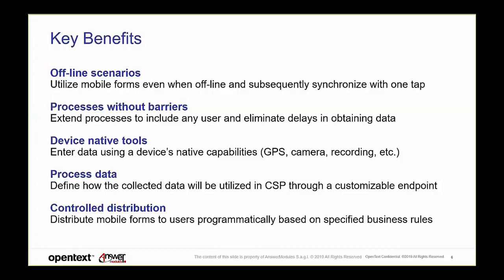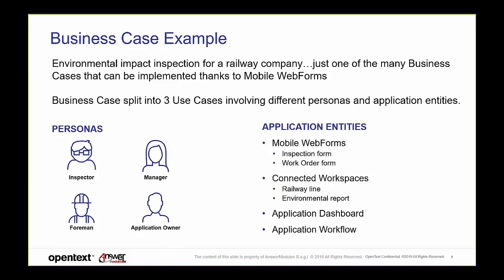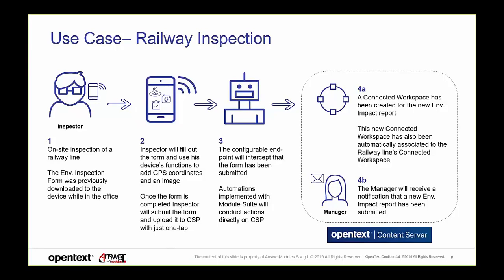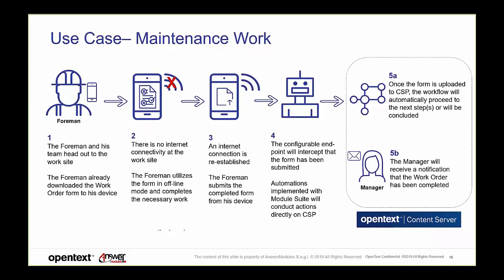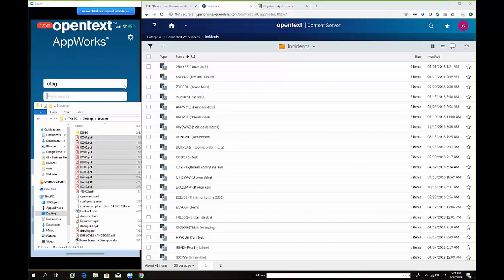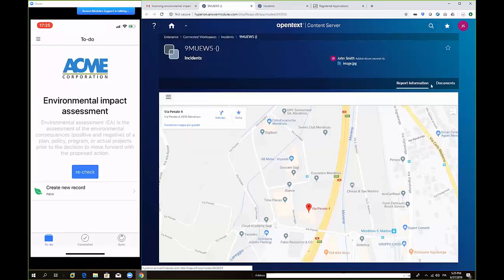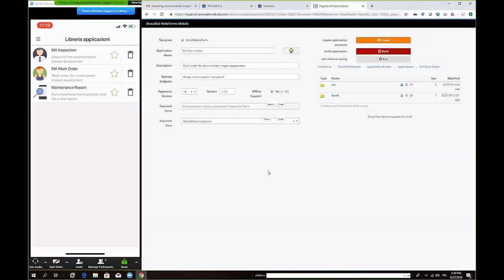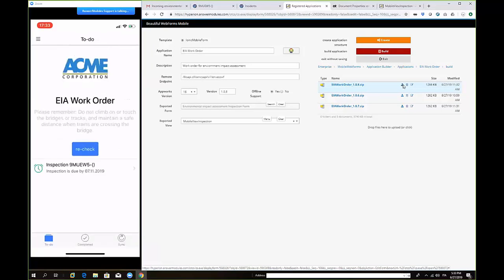OpenText Live - Introduction to Mobile WebForms for Content Suite & Extended ECM by AnswerModules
Thanks to Mobile WebForms, and its use of the AppWorks Gateway,  it's now possible to utilize forms anywhere on any device even without an internet connection. The collected data can be automatically utilized to drive any action or process as defined by a business' needs. If a form is utilized offline, once a network connection is established a single click will synchronize the completed from back onto Content Suite or Extended ECM. Furthermore, these forms can leverage a device's native tools (camera, bar-code reader, GPS, etc) as data input tools. Thanks to an extensible endpoint, submitted form data can be utilized in various ways such as: starting or updating a workflow, creating Connected Workspaces, generating documents (PDF, Word, Excel, etc..), transmitting the data to another system (i.e.: CRM, ERP, etc..), and much more.